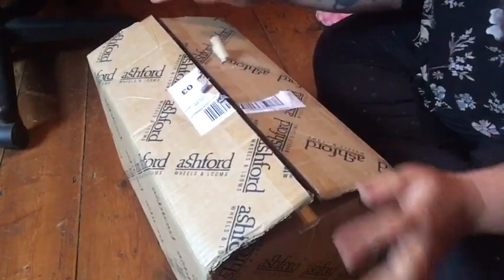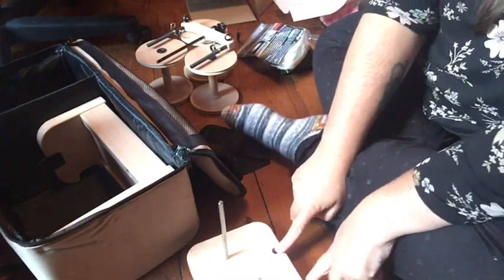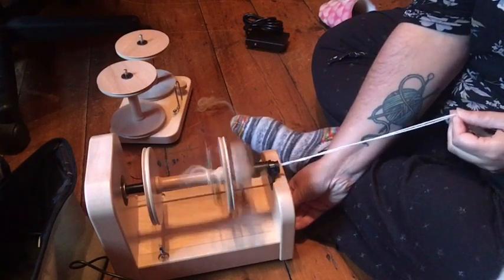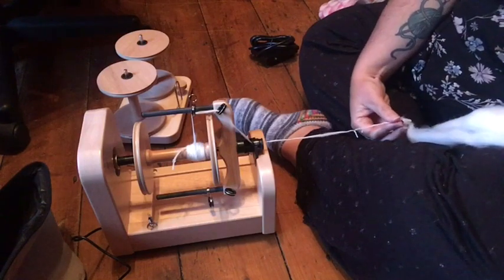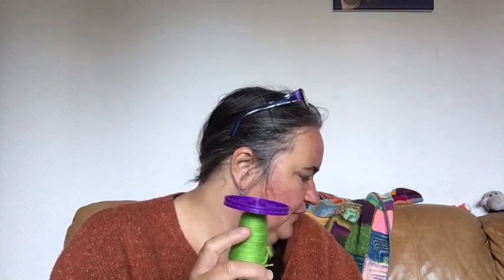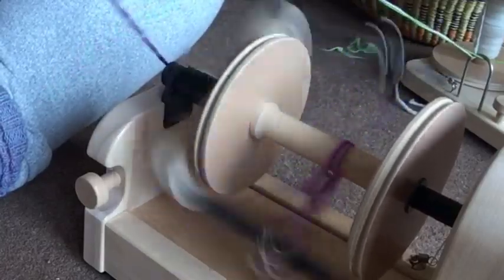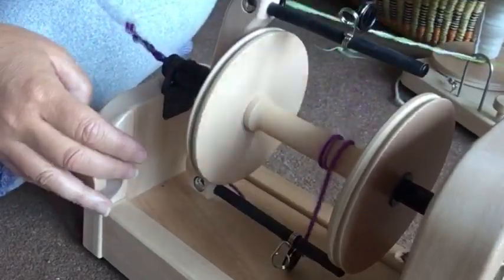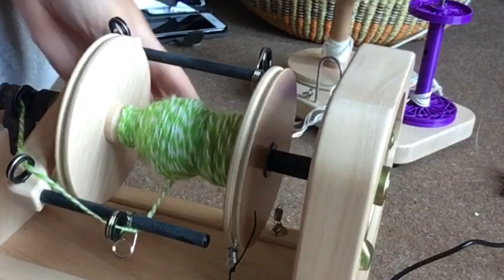Unboxing and first spin on the Ashford Espinner 3